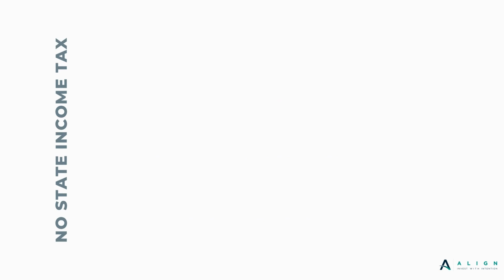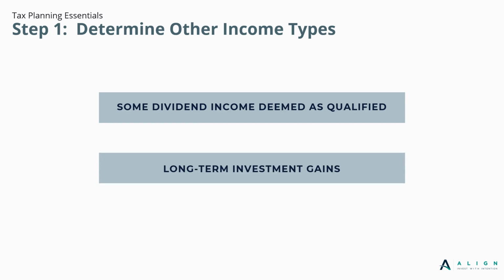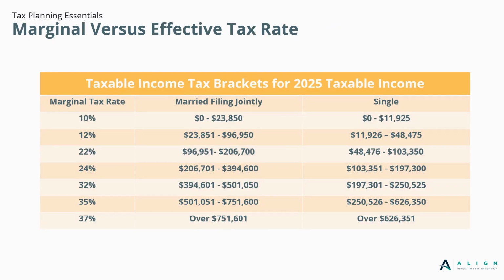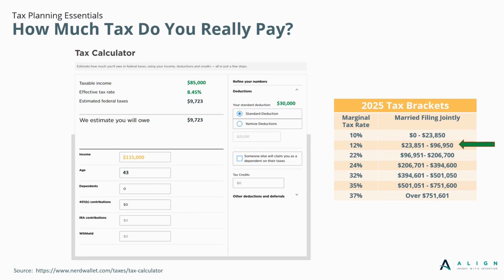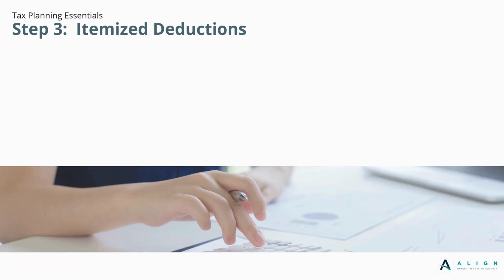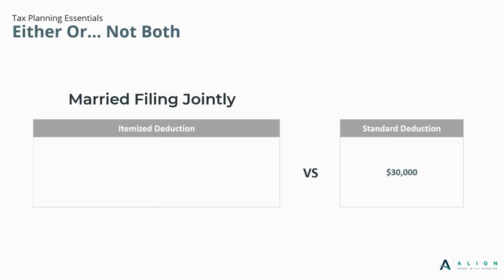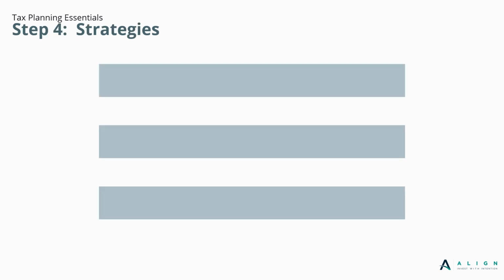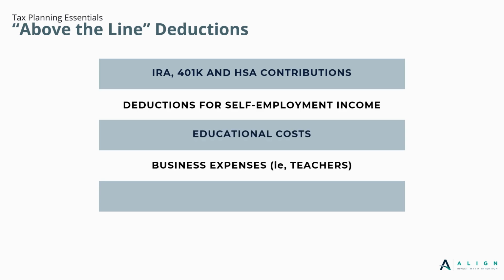Tax Planning Essentials